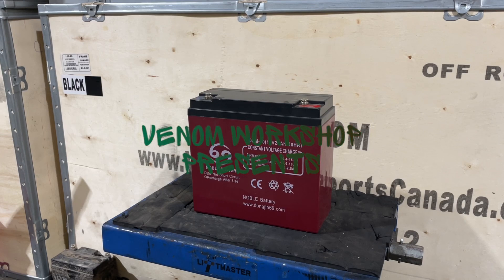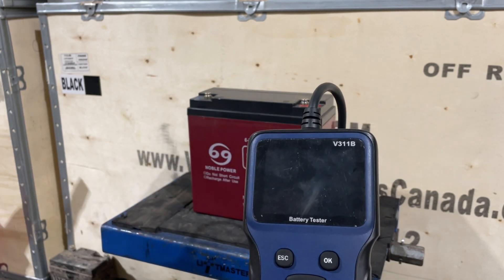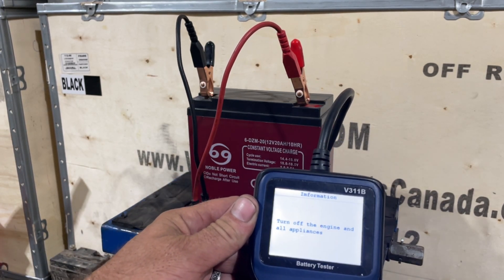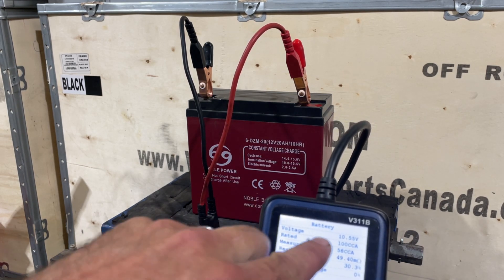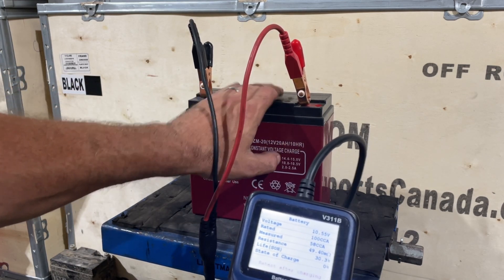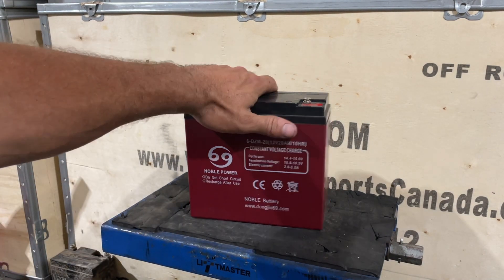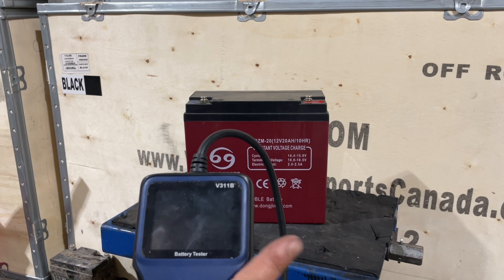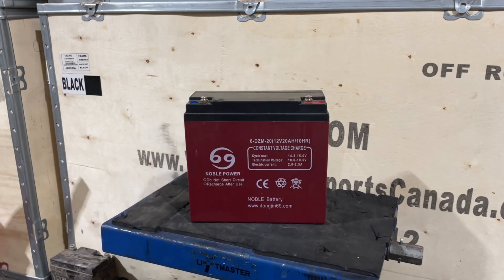How to Test a Battery Cell on a Electric Motorcycle | ATV | Dirt Bike | Scooter | Venom Motorsports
Welcome to our video on how to test the battery cell on an electric motorcycle, dirt bike, ATV, or scooter. In this video, we will walk you through the step-by-step process of ensuring the optimal performance of your vehicle's battery.

Testing the battery cell is crucial to determine its health and capacity, allowing you to identify any potential issues early on. Whether you own an electric motorcycle, dirt bike, ATV, or scooter, this tutorial is designed to help you perform the necessary tests accurately and efficiently.

We will cover the essential tools required for the battery testing process and provide detailed instructions on how to use them effectively. From voltage measurements to load testing, we'll explain each method, highlighting the key indicators to look out for and interpreting the results.

By the end of this tutorial, you'll have the knowledge and confidence to assess the condition of your electric vehicle's battery cell and take appropriate action if needed. Proper battery maintenance is essential for ensuring reliable performance and extending the lifespan of your electric motorcycle, dirt bike, ATV, or scooter.